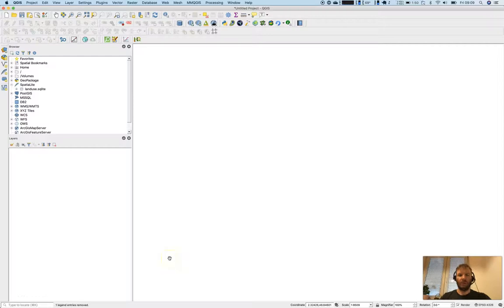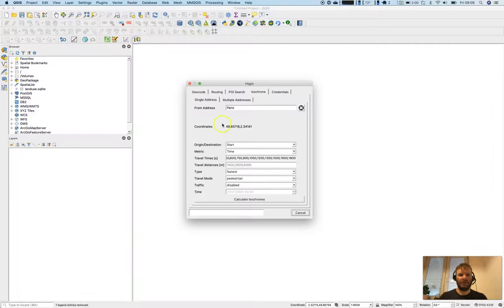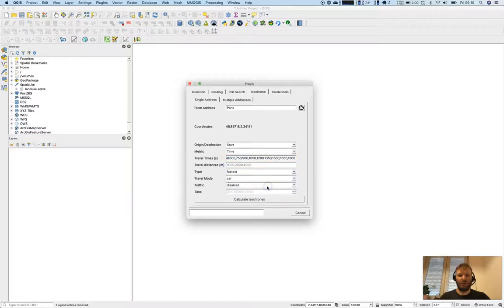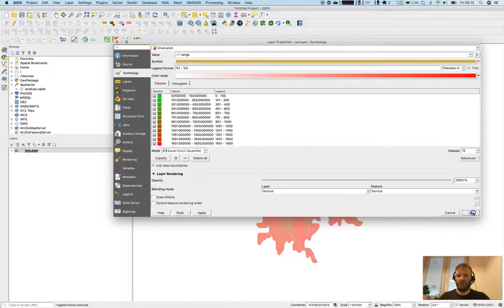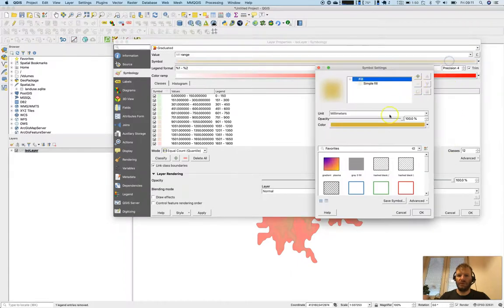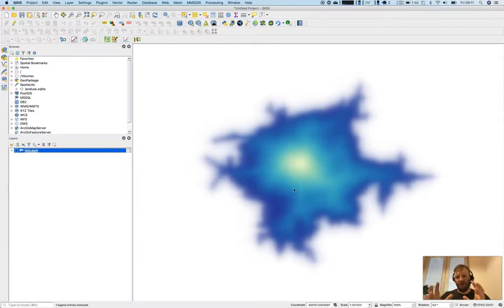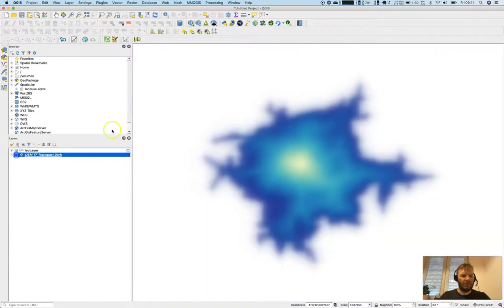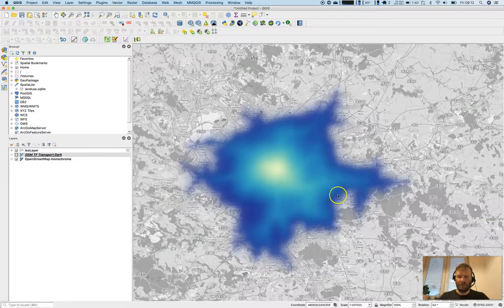quick QGIS 1: drivetime polygons in QGIS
In this short tutorial you will learn how to calculate drivetime polygons inside QGIS using HQGIS, and apply a great visual style incl. blurry effects.